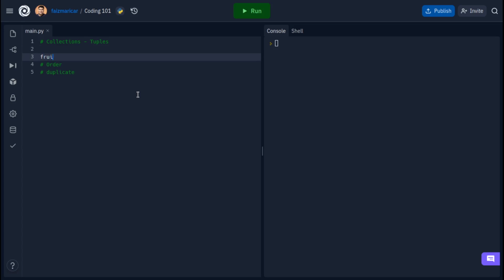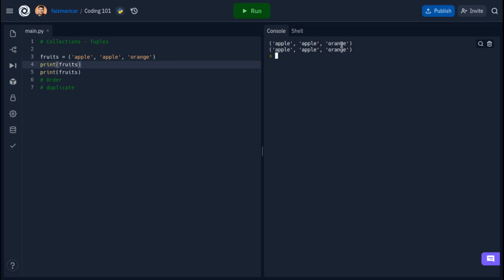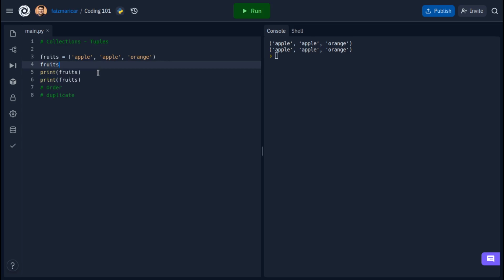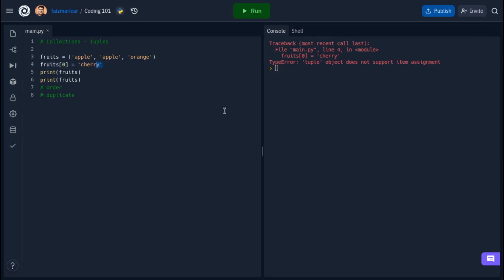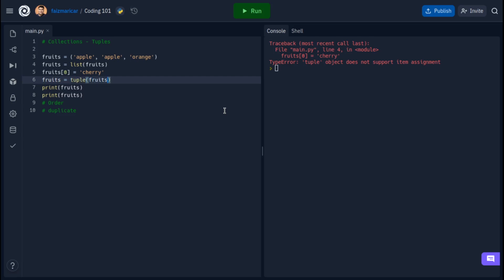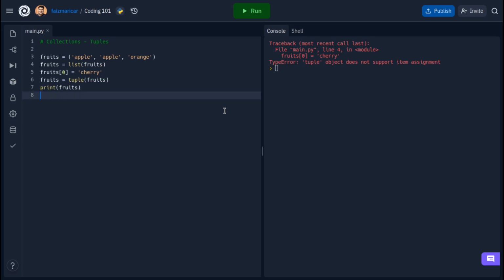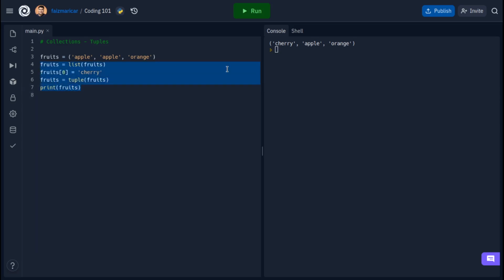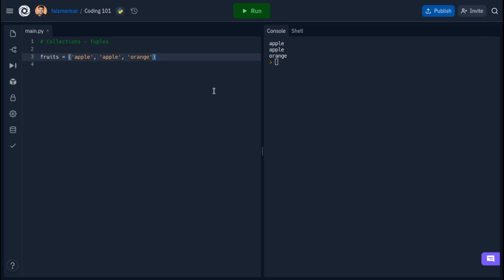Coding 101 with python: Collections - tuples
Introduction to coding with python. In this video, we will be taking a deeper dive at a collection data type called tuples.